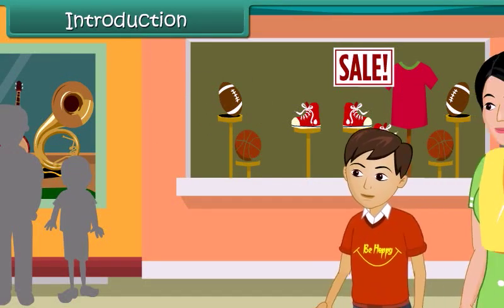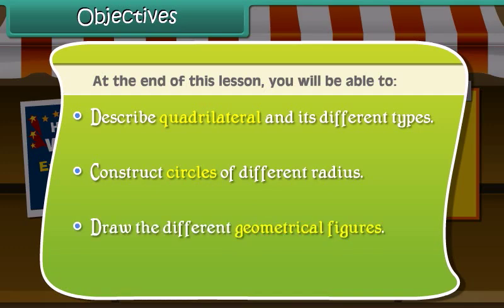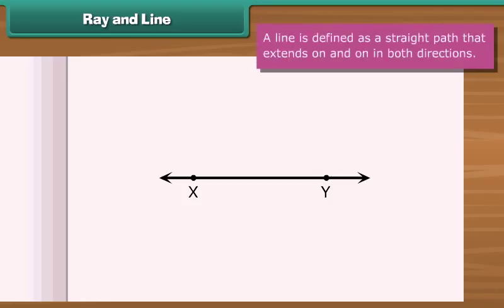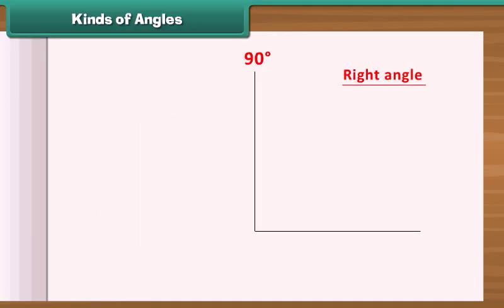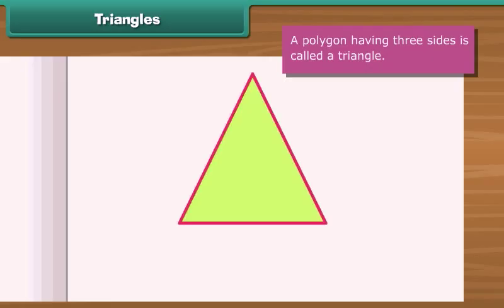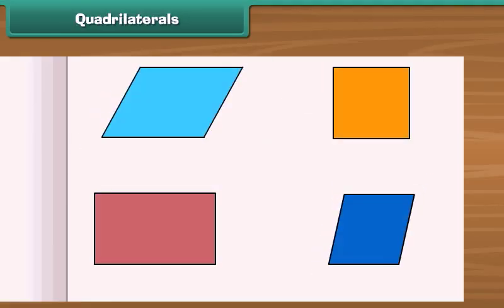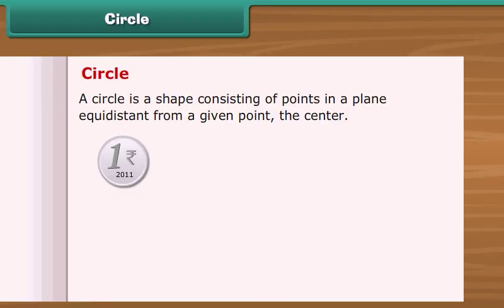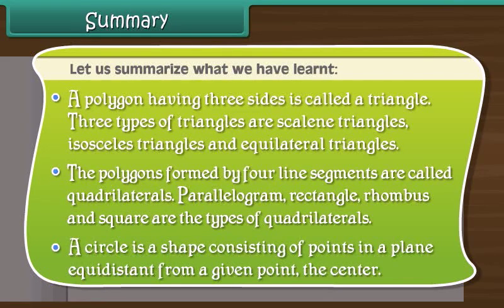CBSE - Grade 5 - English Medium - Mathematics - Geometrical Shape